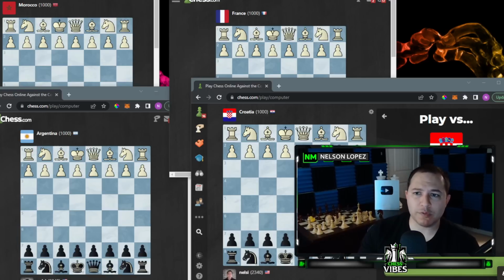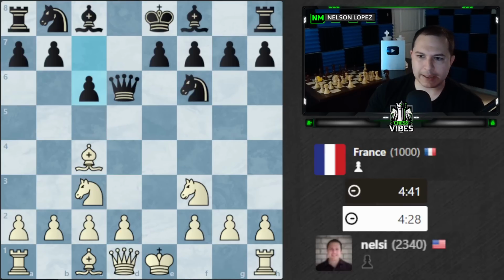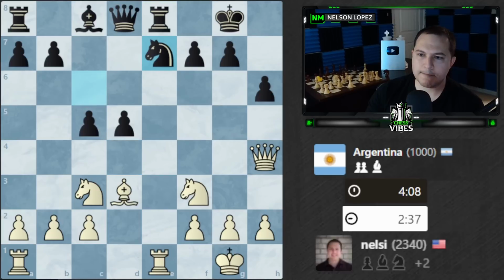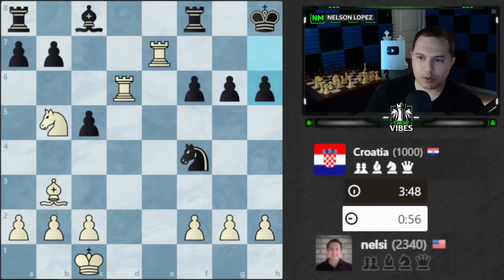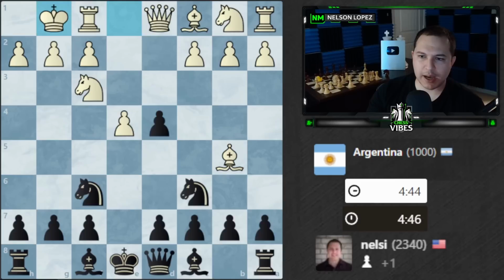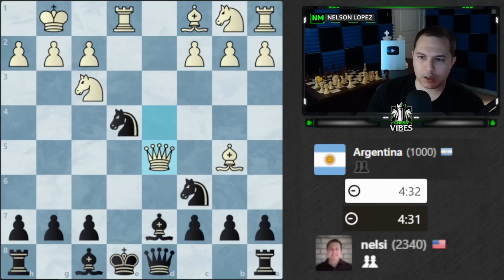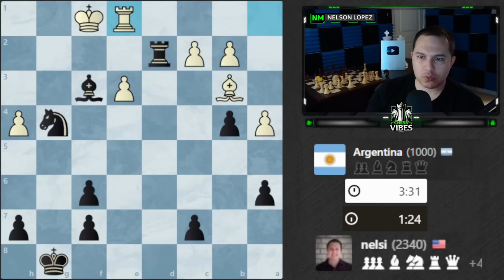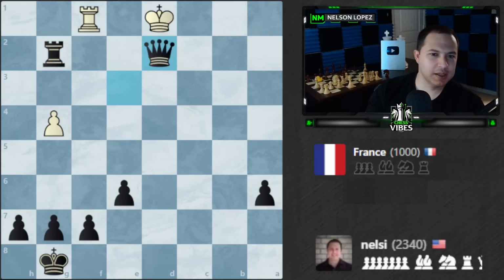FIFA World Cup Chess Bots Challenge!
👕 New Shirts! 👕